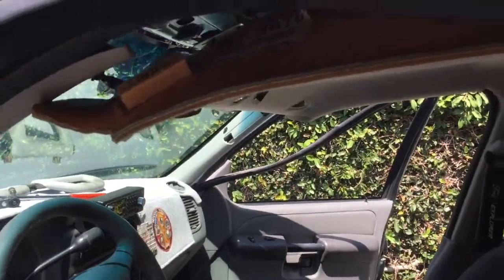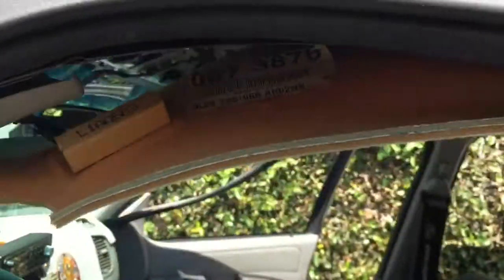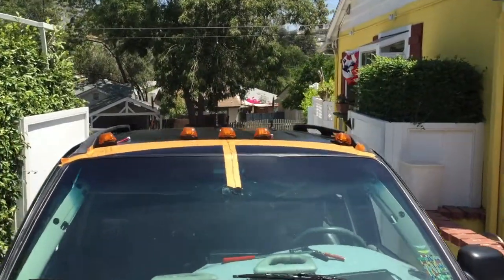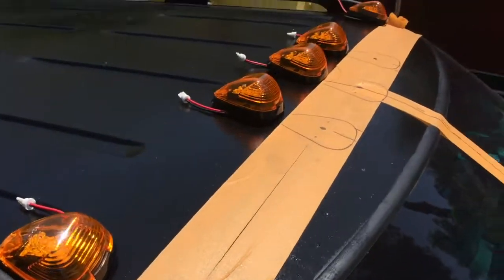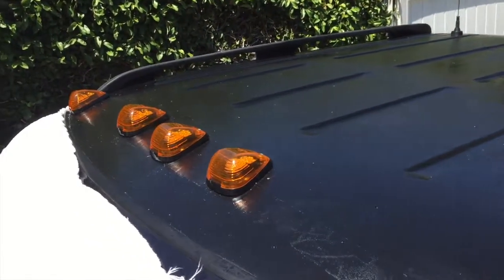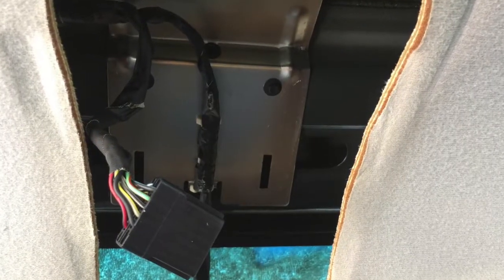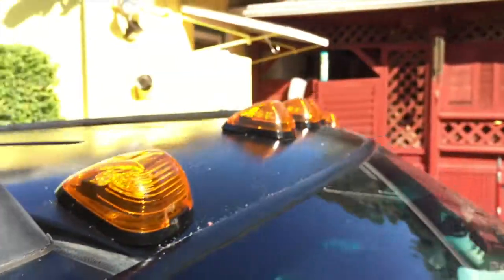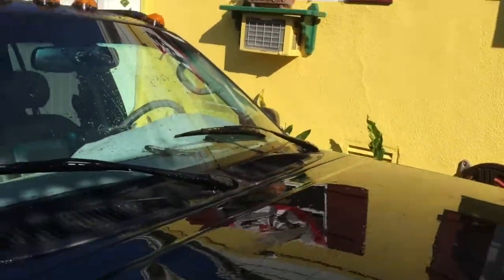SHAW DIY STORIES - CAB ROOF RUNNING CLEARANCE LIGHTS NEW INSTALL FORD EXPLORER SPORTS TRAC 2019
CAB ROOF CLEARANCE LIGHTS NEW INSTALL FORD EXPLORER SPORTS TRAC